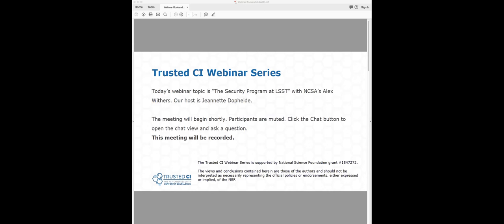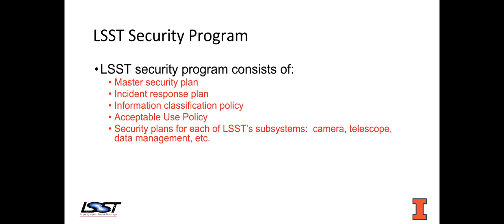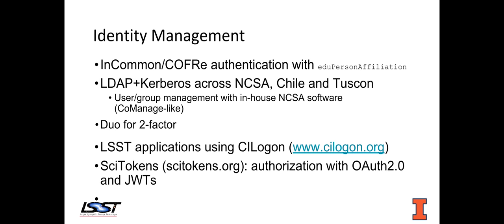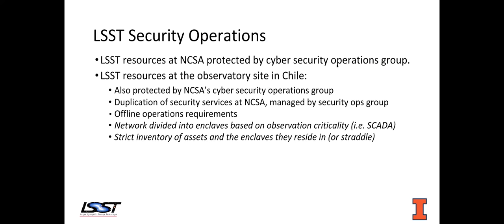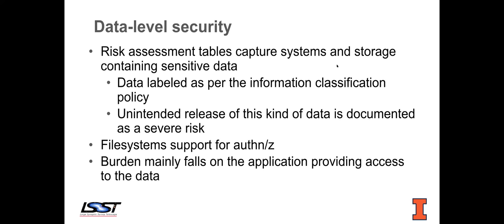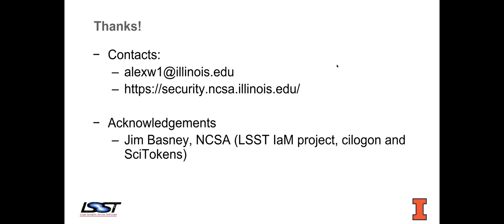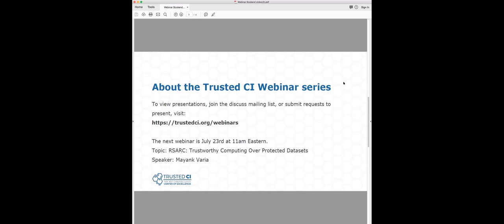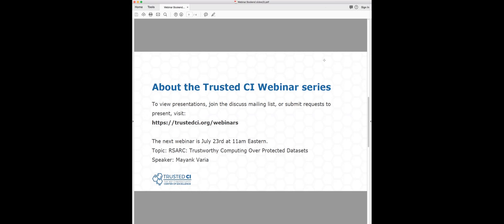Trusted CI Webinar: Security Program at LSST with Alex Withers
Originally recorded on June 25, 2018.

The concept behind the Large Synoptic Survey Telescope (LSST) is simple: conduct a digital image-based survey over an enormous area of the sky and build an extensive astronomical catalogue over the course of ten years. LSST’s astronomical data is the ultimate deliverable to its users. This unique scientific computing environment presents many cyber security challenges. LSST has in place a cyber security program to facilitate its scientific mission: to protect its data access requirements and rights. We will discuss the beginnings of LSST’s cyber security program, adoption and experience with its risk management framework, existing and planned security operations at LSST sites, including the observatory site in Chile and the National Center for Supercomputing Operations (NCSA).

This talk is presented by Alex Withers. Alex is a Senior Cybersecurity Engineer at the National Center for Supercomputing Applications (NCSA). He is the Information Security Officer for the Large Synoptic Survey Telescope (LSST). He is also a PI and co-PI for a number of NSF-funded cybersecurity projects.